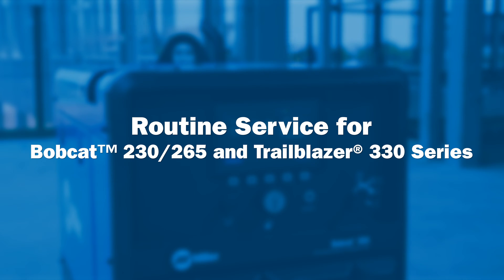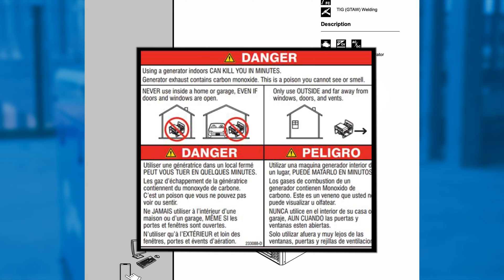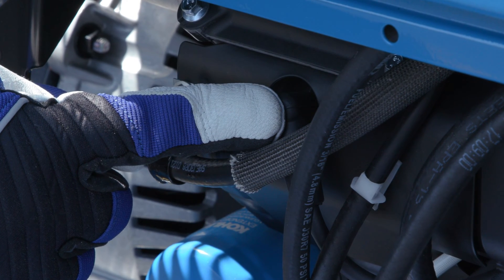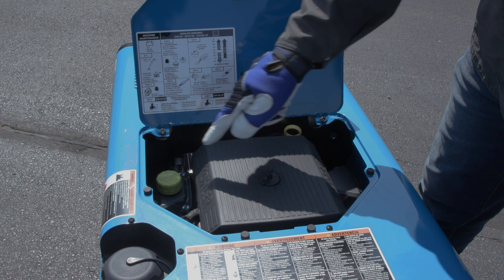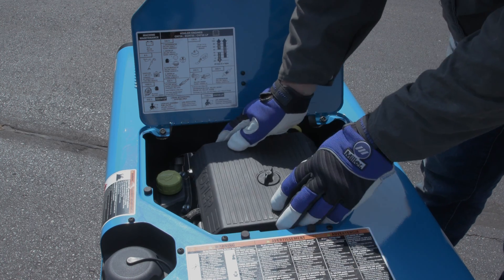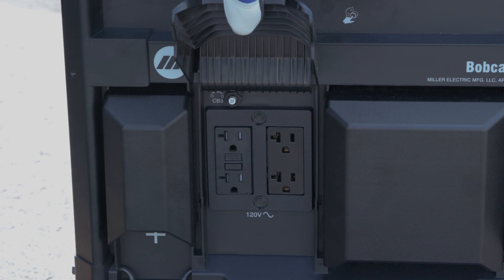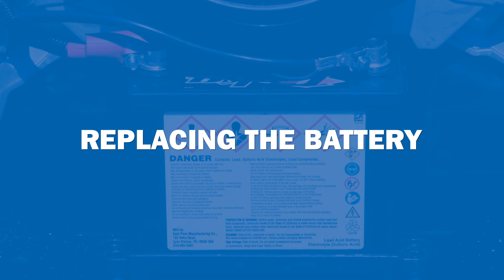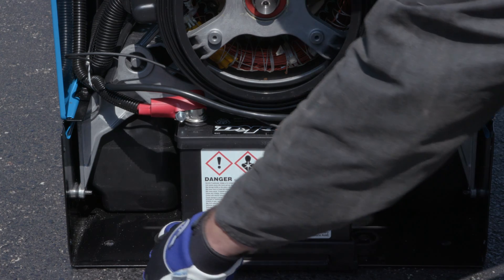Miller® Bobcat™ 230/265 & Trailblazer® 330 Maintenance Series: Routine Service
Regular engine-driven welder maintenance is critical to keep your machine running smooth. Learn how easy it is to perform routine service on your new Miller Bobcat™ 230 / 265 or Trailblazer® 330.